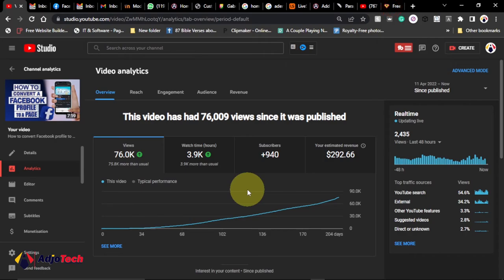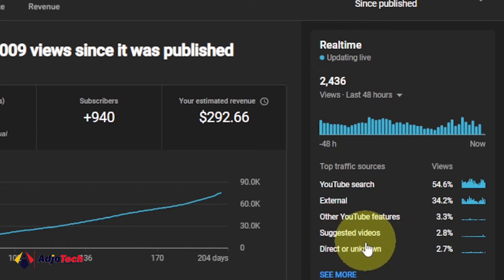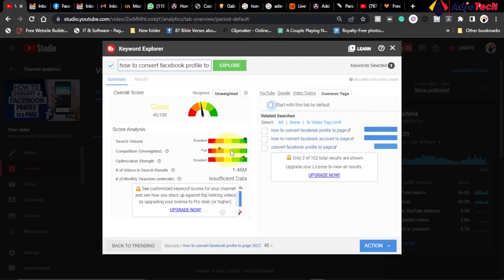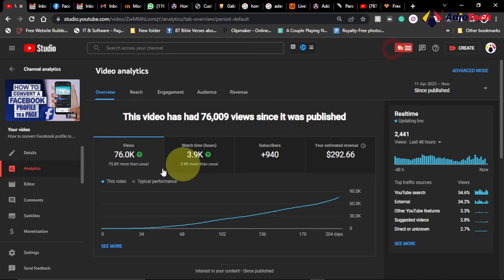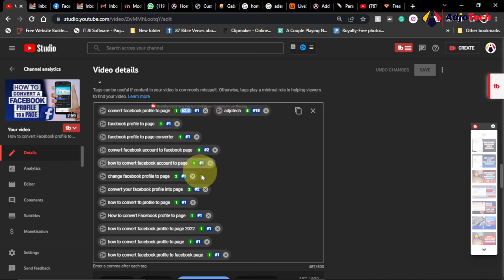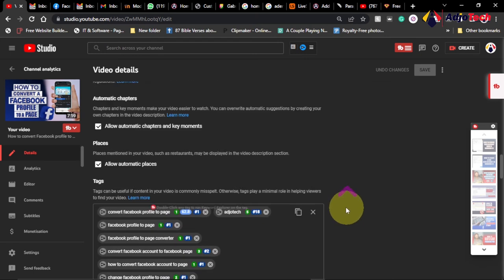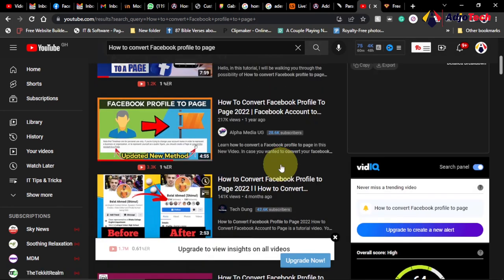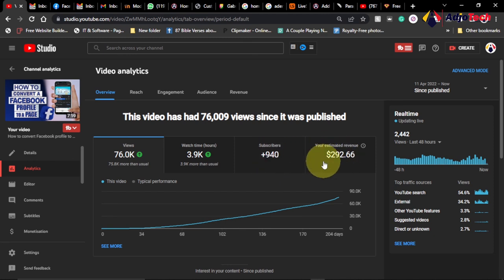Boost Your Small YouTube Channel: Proven Strategies for Rapid Growth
Are you struggling to grow your small YouTube channel? Look no further! In this video, we'll share proven strategies that will help you rapidly grow your channel and reach a wider audience. From optimizing your content to leveraging the power of social media, these tips will give you the edge you need to succeed on YouTube.

Join us as we dive into the secrets of successful YouTubers and reveal the tactics they use to gain subscribers and views. Whether you're just starting out or looking to take your channel to the next level, this video is packed with valuable insights that will help you achieve your goals. Don't miss out on this essential guide to boosting your small YouTube channel!